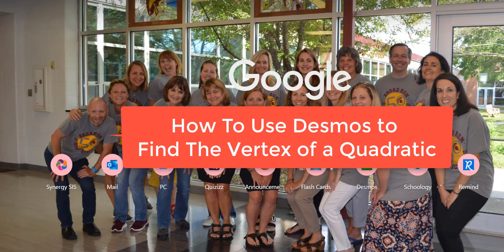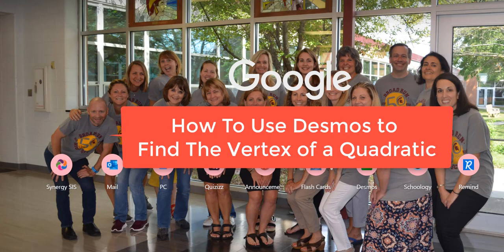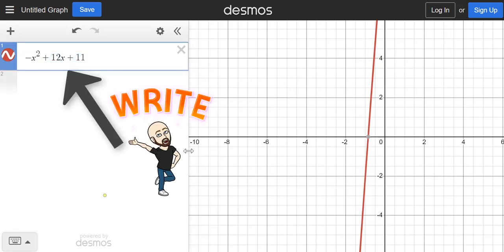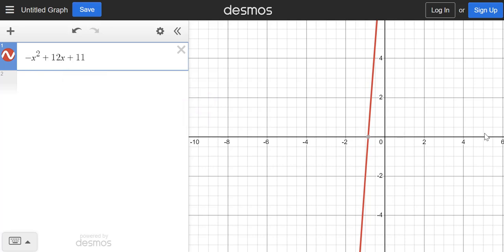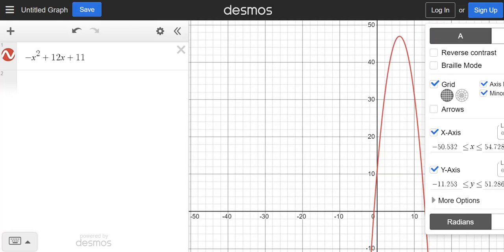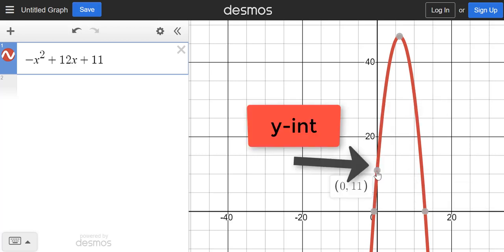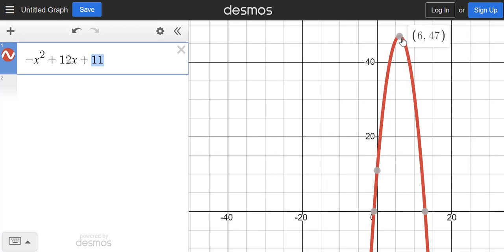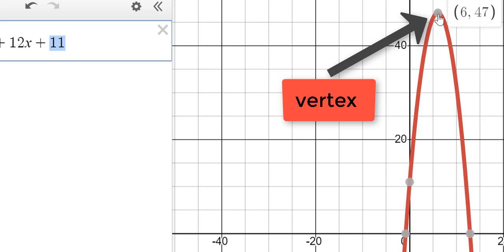Desmos - How to Find the Vertex of a Quadratic (2024)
I show you how to find the vertex of a parabola using Desmos